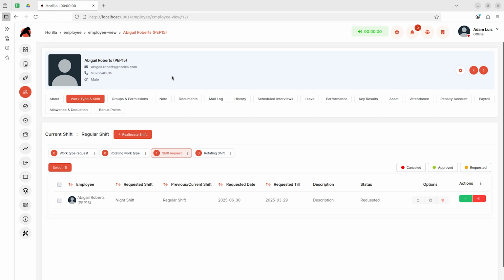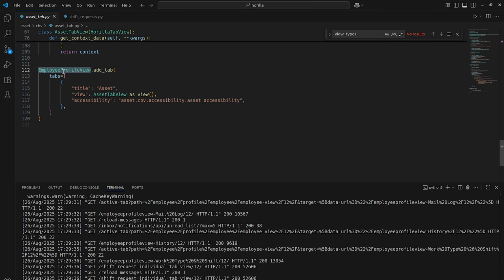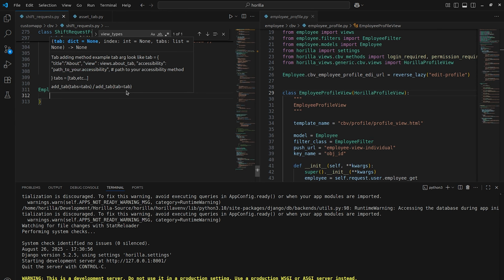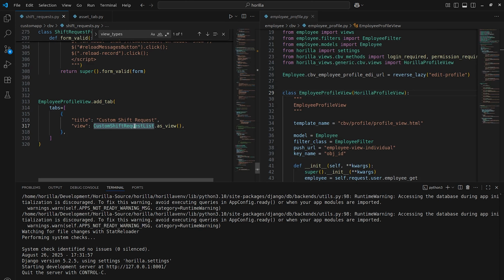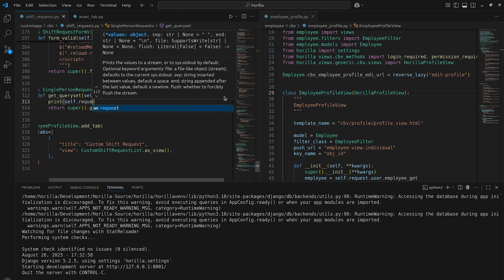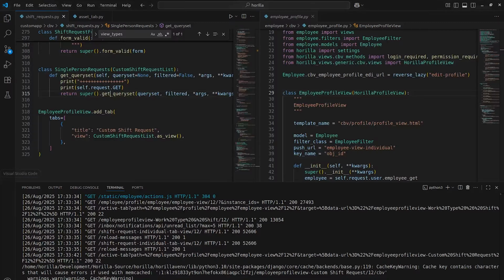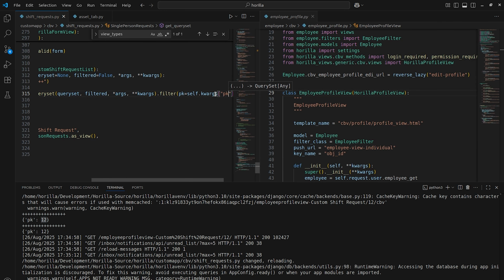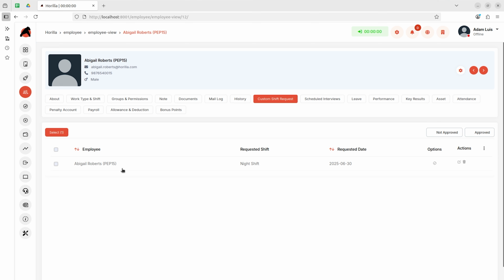49. Adding shift request tab into Employee Profile View | Free & Open Source HR Software | Free HRMS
In this tutorial, we demonstrate how to seamlessly integrate a custom Shift Request List View into the Employee Profile View within the Horilla platform.